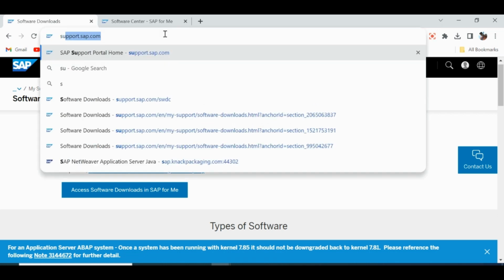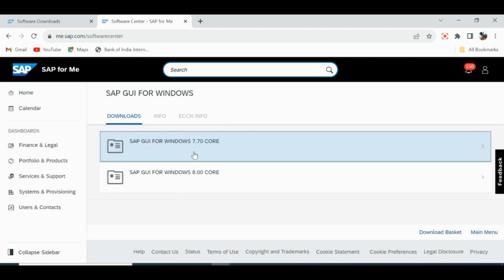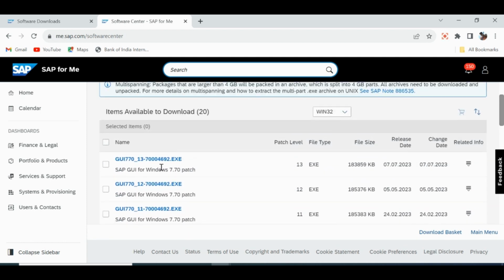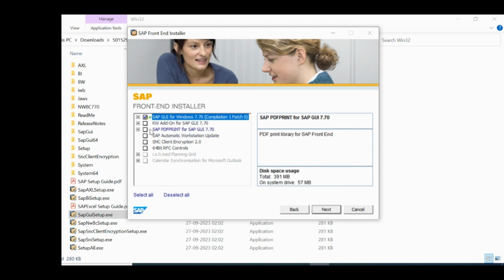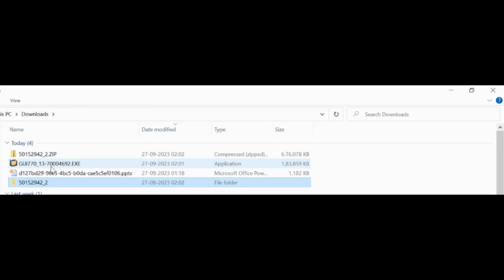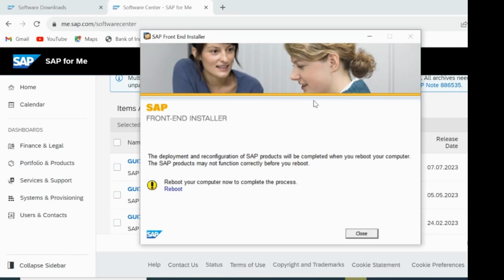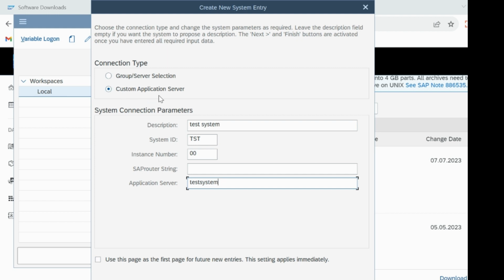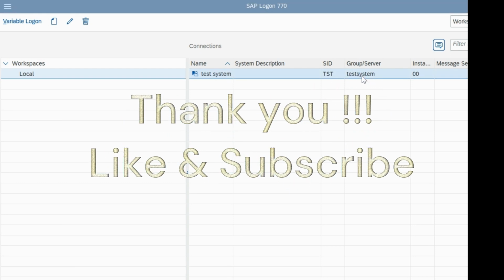SAP GUI 770 Installation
SAP BASIS Experts
Topic covered in this video is :
SAP GUI (Graphical User Interface) Installation for version 770